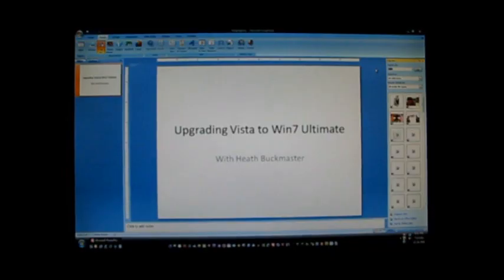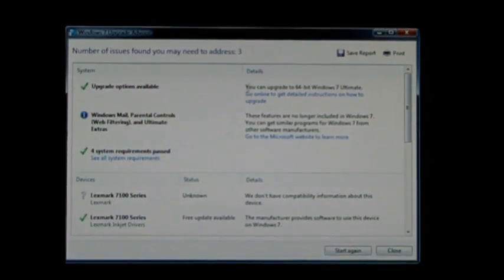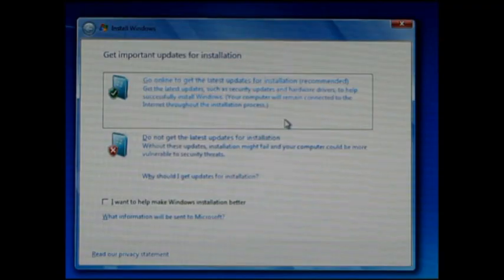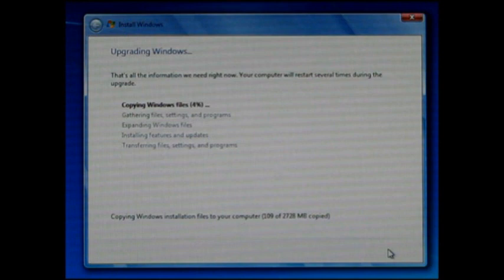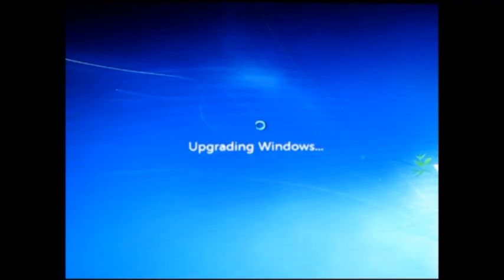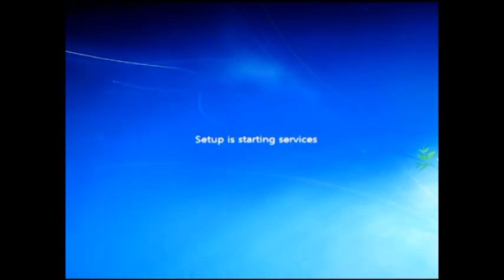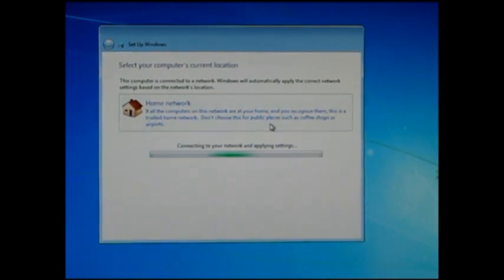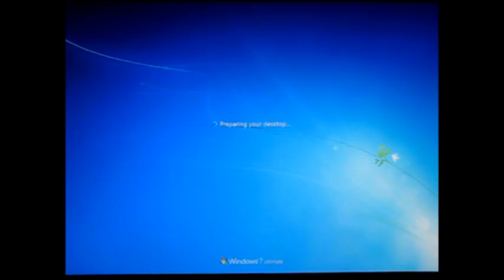Upgrading Vista Ultimate to Windows 7 Ultimate in 3 hours 20 minutes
Heath Buckmaster presents a quick video showing the major activities during a Vista to Windows 7 upgrade. The entire process took approximately 3 hours and 20 minutes, but your time may vary.